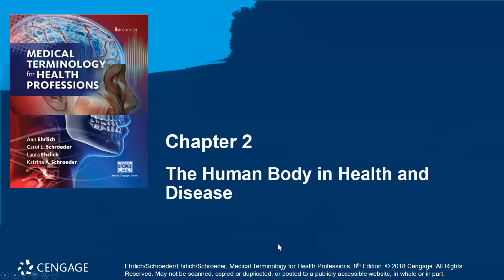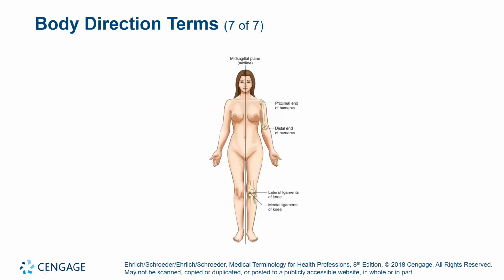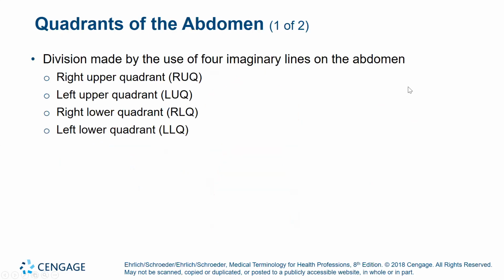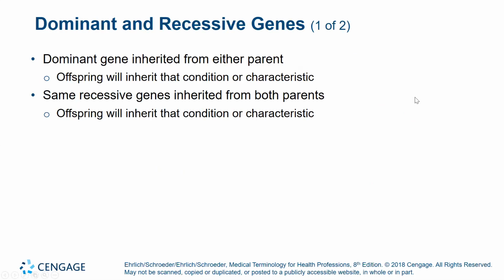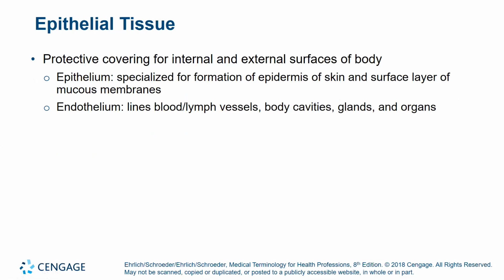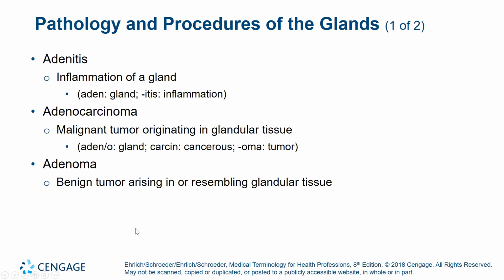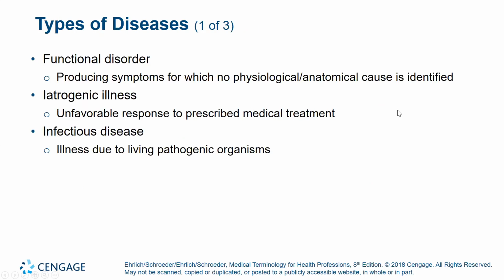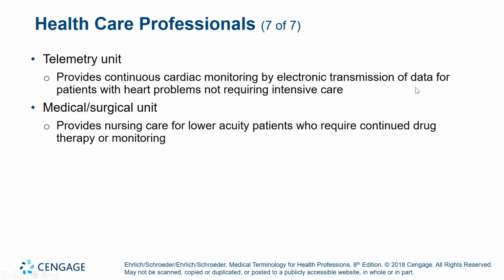Med Term Chapter 2 Lecture Jeanne